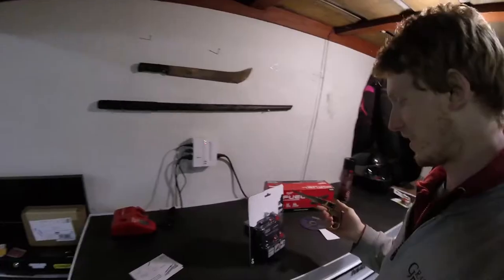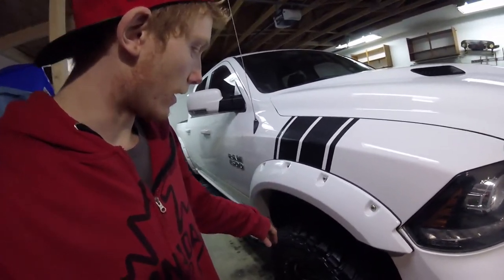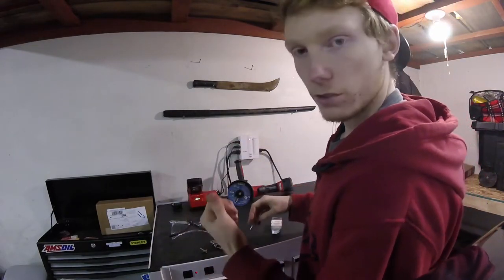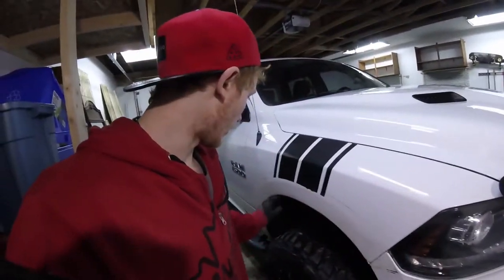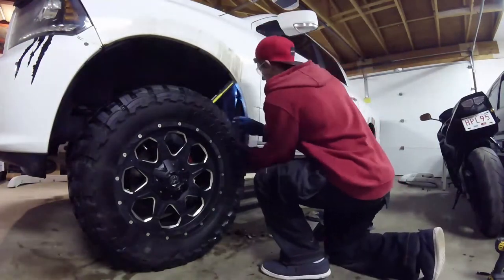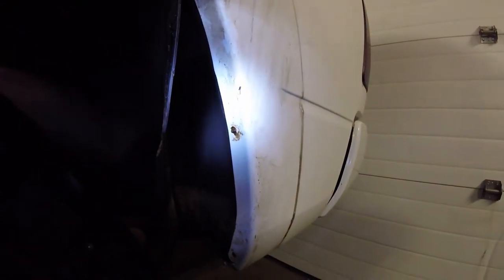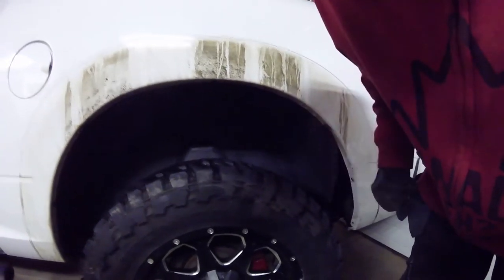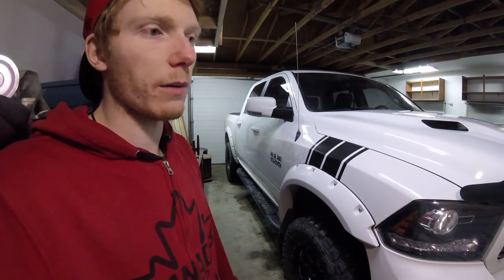Using A Grinder in my Fender Well! Rusty Hardware Repair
Today I'm fixing some of the rusty screws in my fender flares that are rusted and seized! This'll take a little bit of imagination but we'll get it done and show the the best ways I found to remove them!

Milwaukee 4-½ Angle Grinder Kit

Camera Gear:

  Main Camera
Sony A6400
A6400 Sony Screen Protector
B + W 40.5mm UV Filter
SMALLRIG Cold Shoe Relocation Plate
Rode VideoMicro Microphone
Nitecore Dual Slot Battery Charger

GoPro HERO8 Black Camera
GoPro HERO8 Media Mod
GoPro HERO8 3x Battery Charger / Travel Box
GoPro HERO8 Screen Protector
AGPTEK Lavalier Mic

  Misc
GoPro Suction Cup
Peak Design Travel Tripod (Aluminum)
Peak Design Travel Tripod (Carbon Fiber)

Mechanic:

  Power Tools
Milwaukee Fuel Cordless High Torque 1/2" Impact Wrench Kit
Milwaukee Fuel Cordless Stubby 1/2" Impact Wrench Kit
Milwaukee Sawzall Kit

  The Best Sockets & Adapters
Impact Sockets 1/2 Deep Metric
Impact Sockets 1/2 Deep SAE
Impact Sockets 1/2 Short Metric
Impact Extensions 1/2 3 Piece Set
Impact Reducers and Adapters
Every Bit Socket You'll Ever Need
External Star Socket Set

  Engine Pulling
Torin Engine Leveler

  The Best Hand Tools
Mayhew Dominator Pry Bar Set
GearWrench Hook and Pick Set
GearWrench Hose Pinch-Off Pliers
Lisle Adjustable Seal Puller
Oil Filter Plier
Adjustable Oil Filter Wrench

  Specialty Tools
GEARWRENCH Sensor and Sending Socket Set
Sunex Seal and Bearing Driver Set
32 Blade Feeler Gauge
Refractometer Battery & Antifreeze
No-Spill Coolant Funnel Kit
Best Fluid Pump w/ Extra Attachments

  Misc
Flexible Pick Up Claw
Mechanix Wear - M-Pact Work Gloves
Grease Monkey - Charcoal Mechanic Soap
Gooloo Battery Booster
Power Beat Pro's